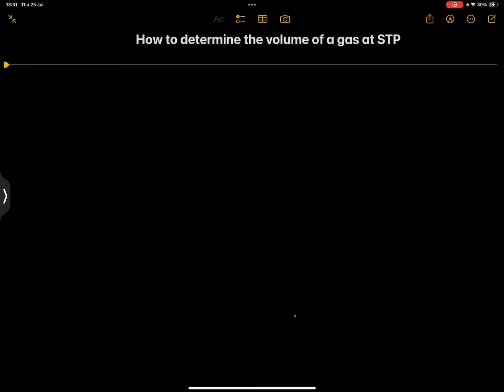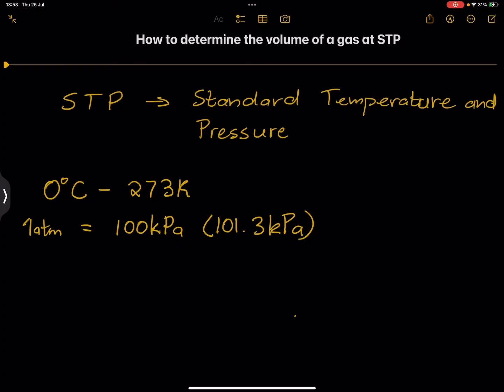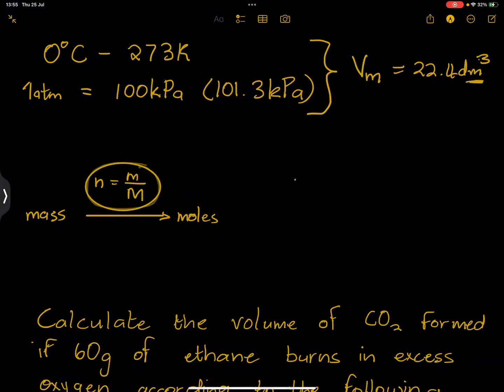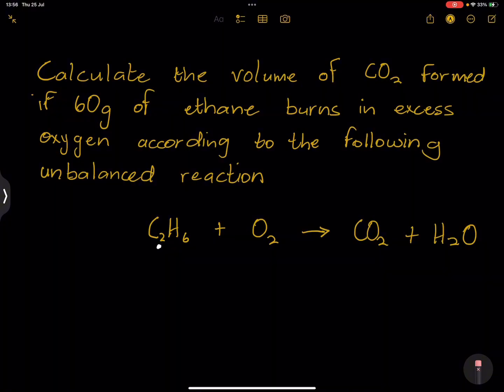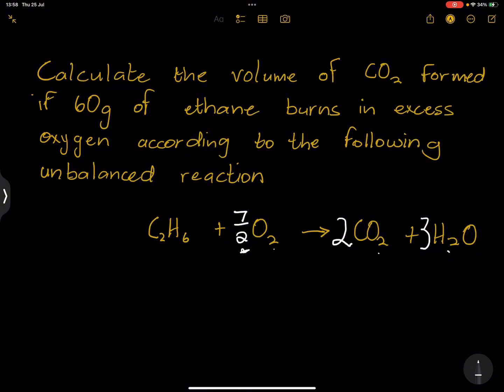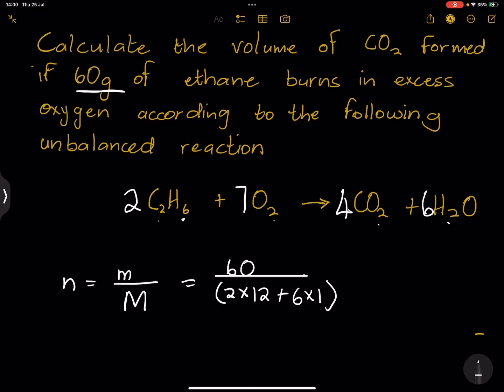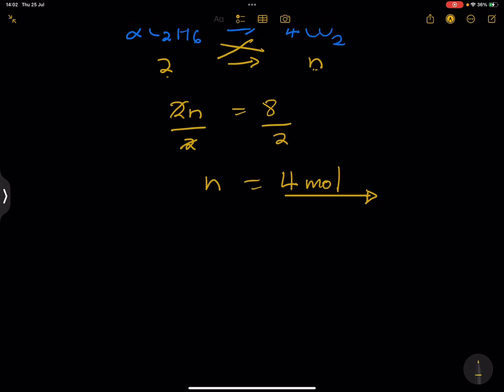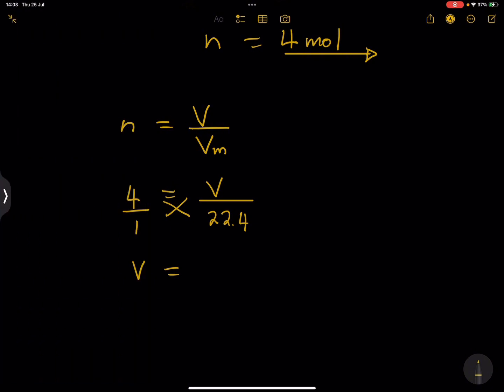How to determine the volume of a gas at STP | Stoichiometry | Grade 11